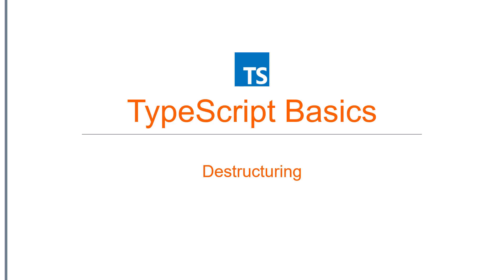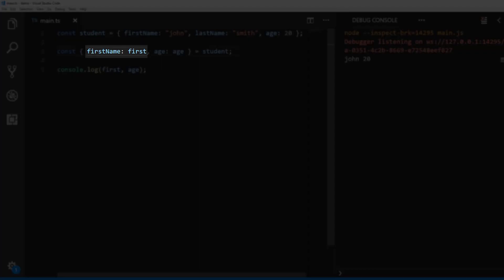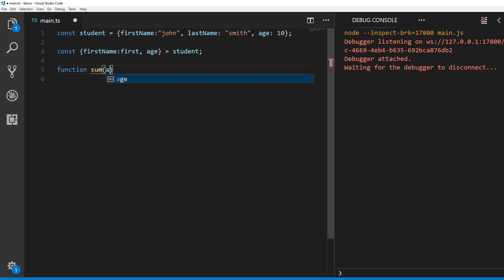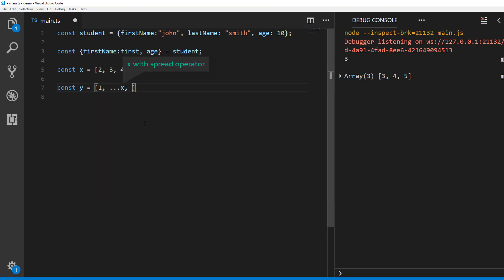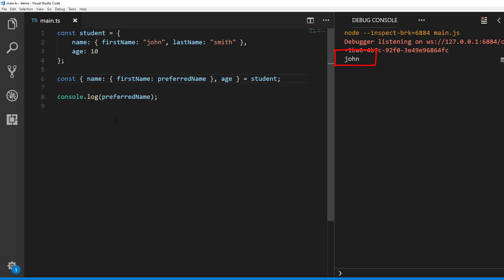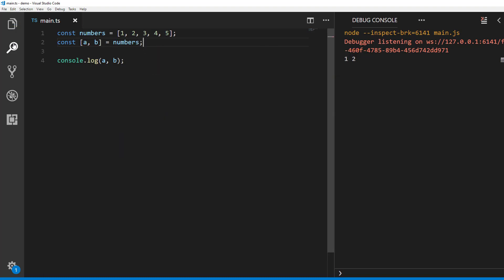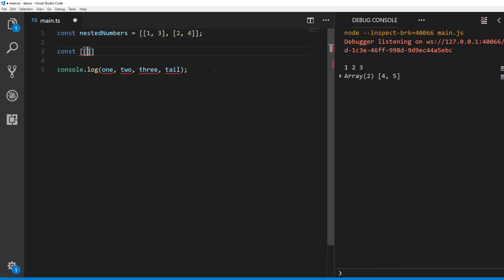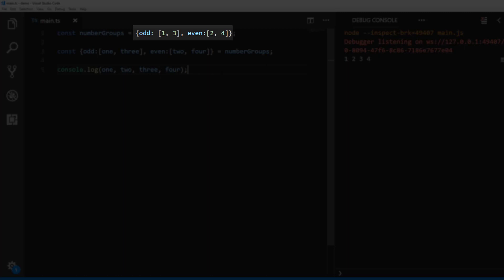TypeScript Basics | 25 Destructuring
In this part we are taking a look at Destructuring in TypeScript